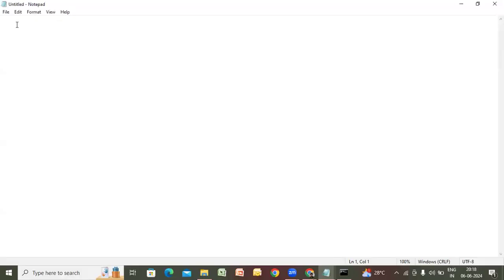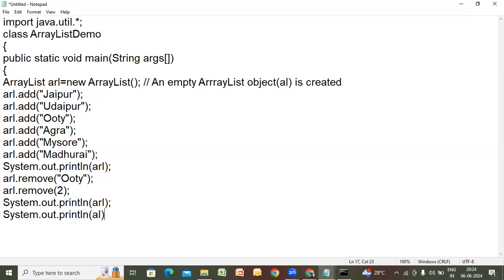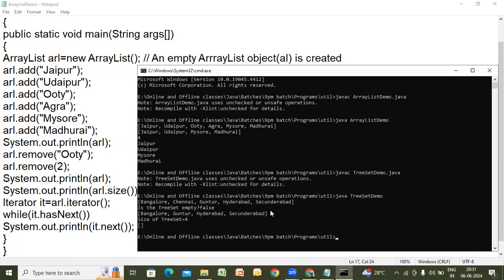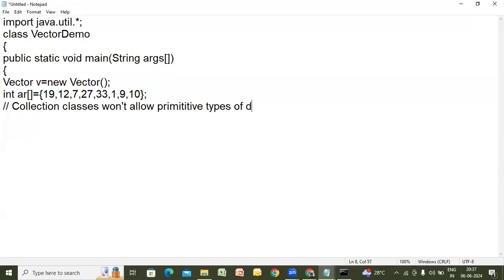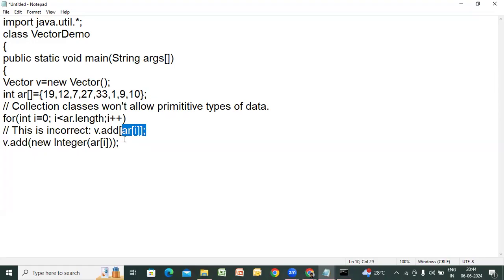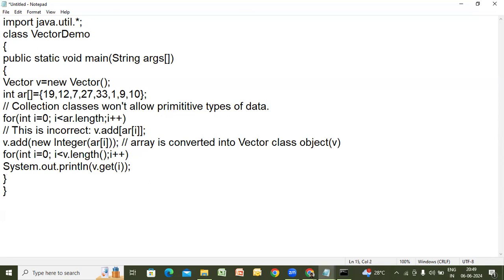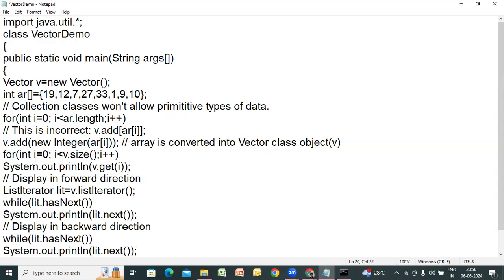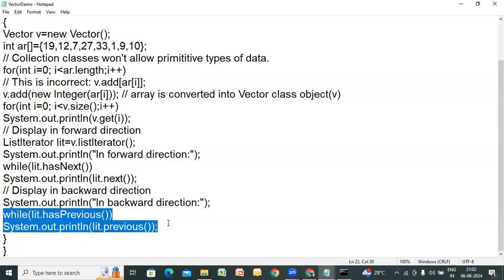JSE: ArrayList n Vector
Scholar can write applications on Lists like ArrayList and Vector.